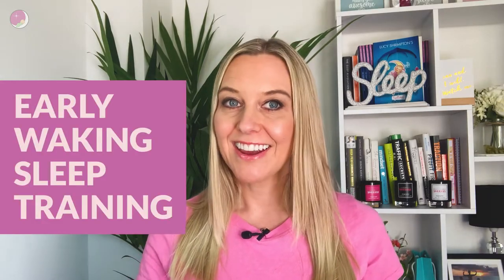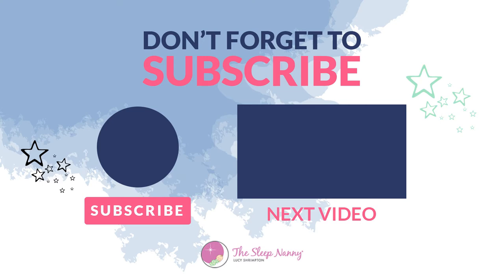144. Early Waking Sleep Training - YT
This episode is all about early waking and specifically today, we're talking about how to overcome the early waking. This is all about early waking sleep training, we will delve into the steps you need to take and my three R's on early rising.